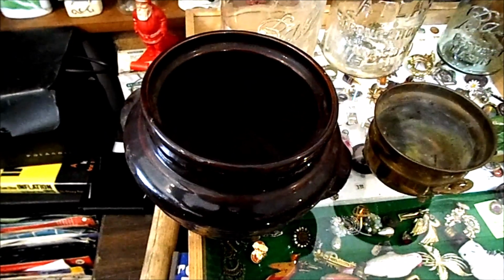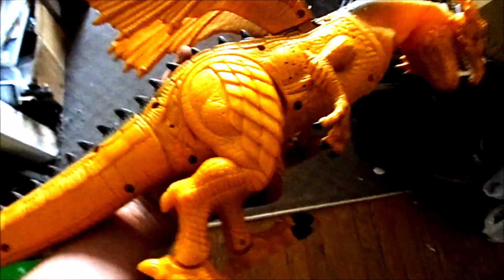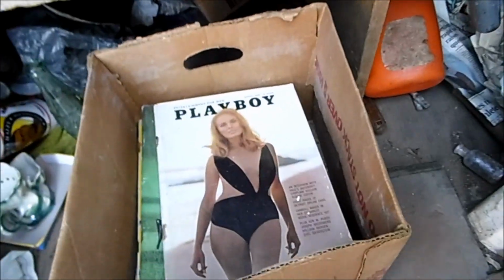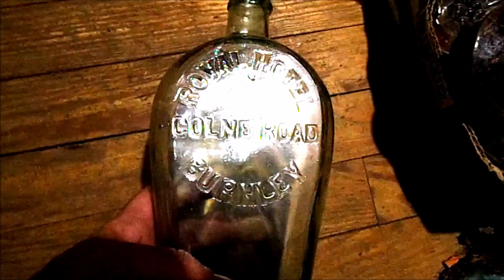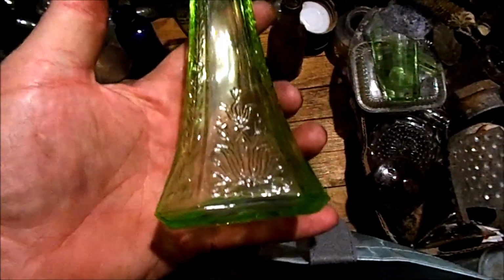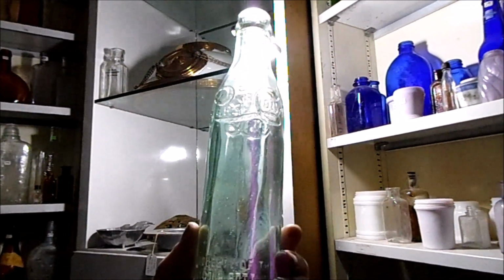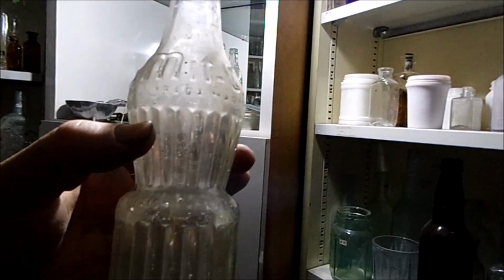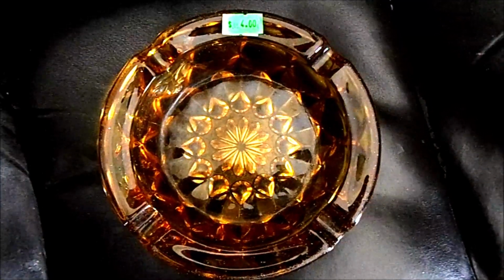I bought 100 antiques and collectibles at the 301 sale this year in Eastern N.C.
antiques treasurehunts bottledigging history thrifting Join me on another treasure hunt for valuable antique bottles.